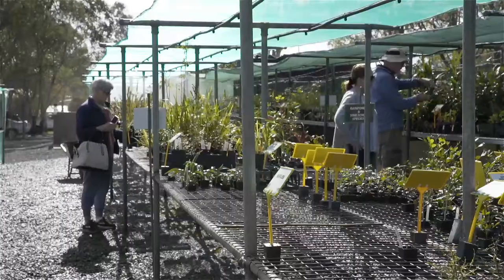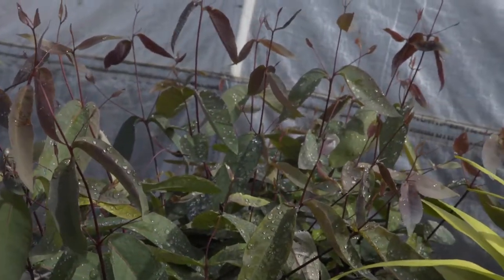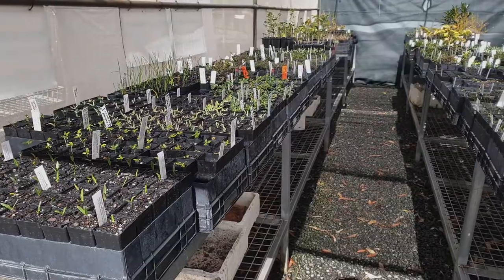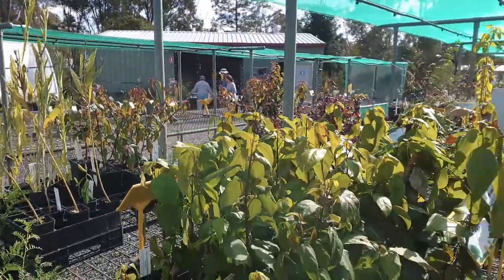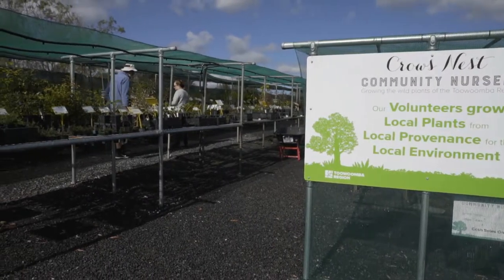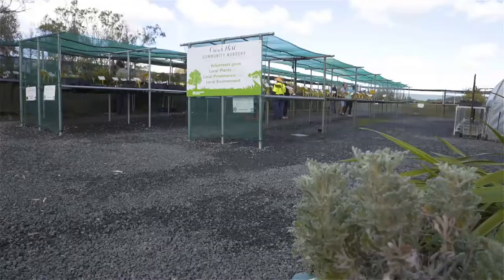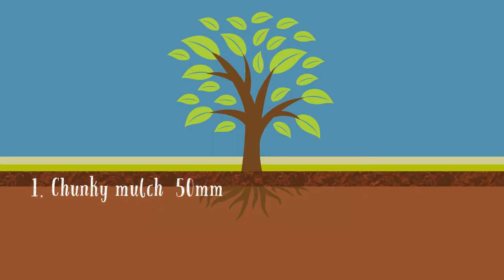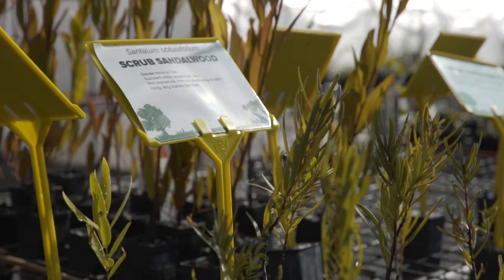Good Gardening with Brian Sams - Native Plants